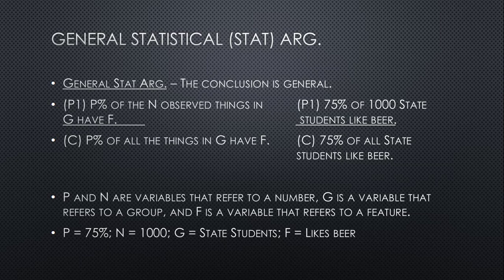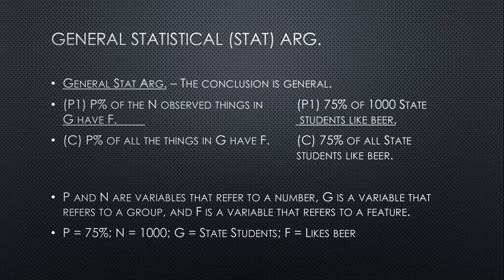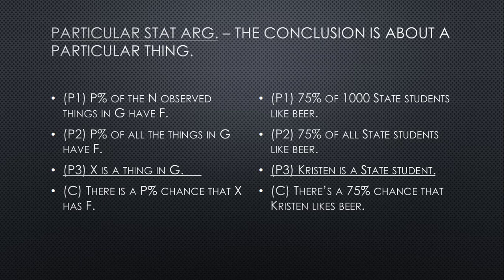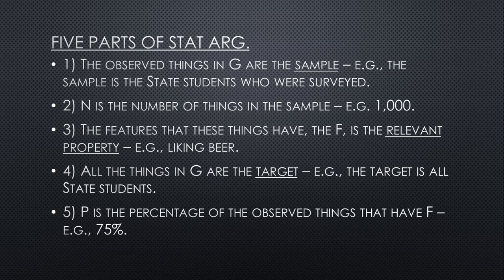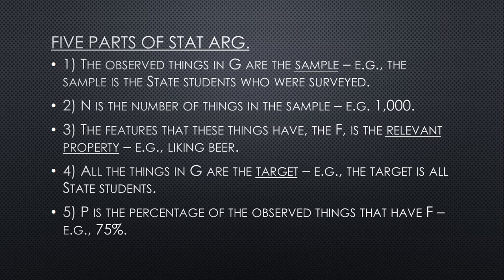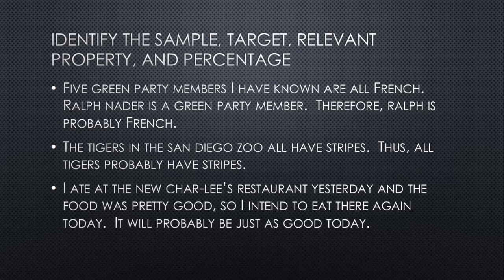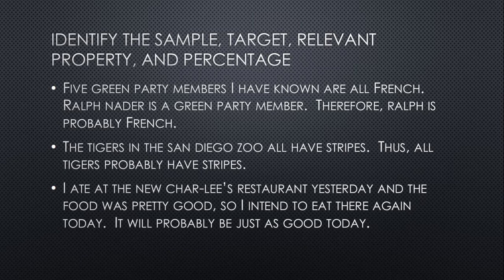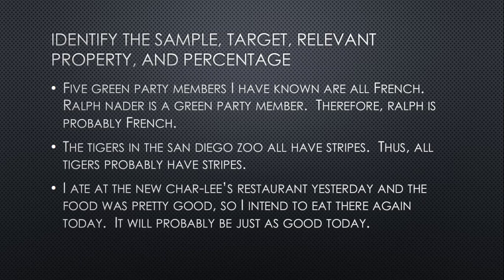CT 8.3 No